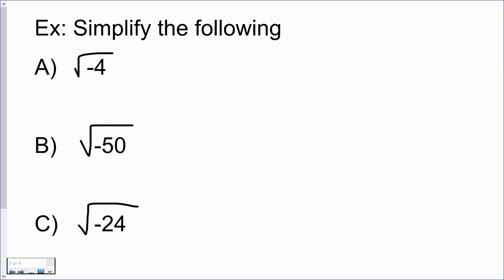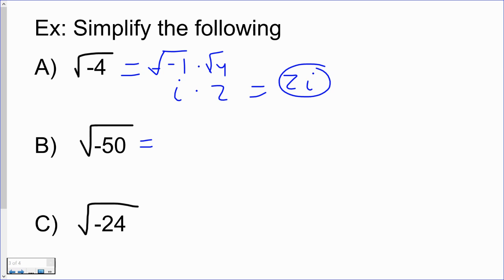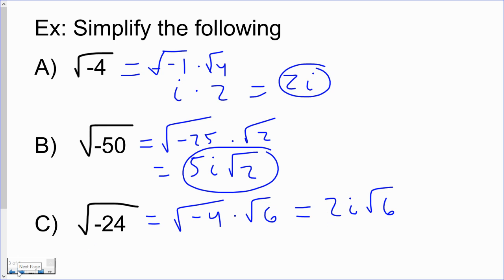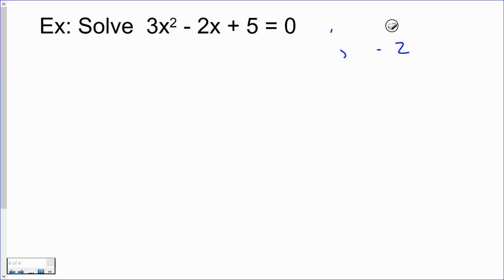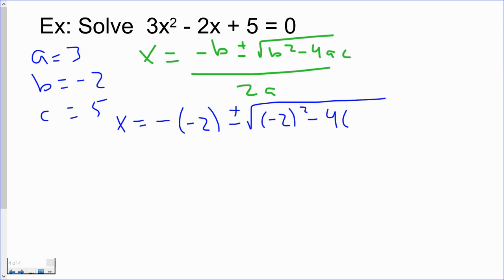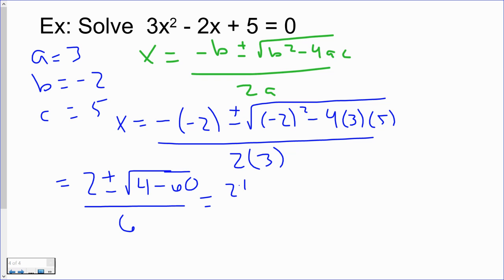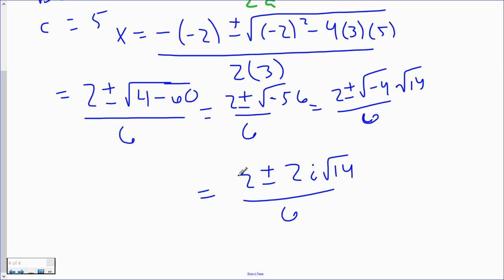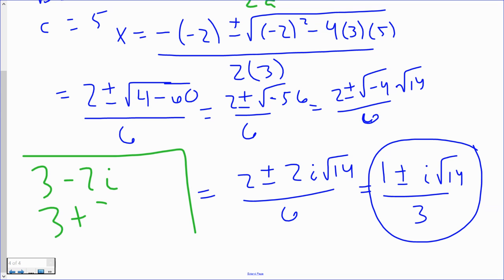Section 2.4: Complex Numbers